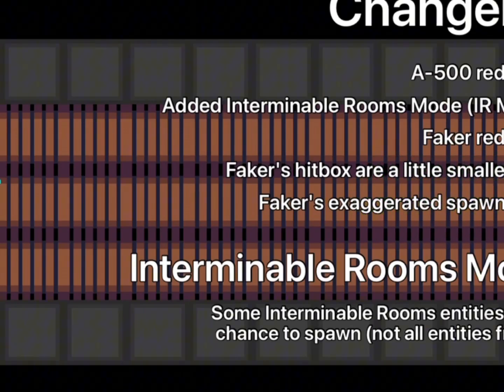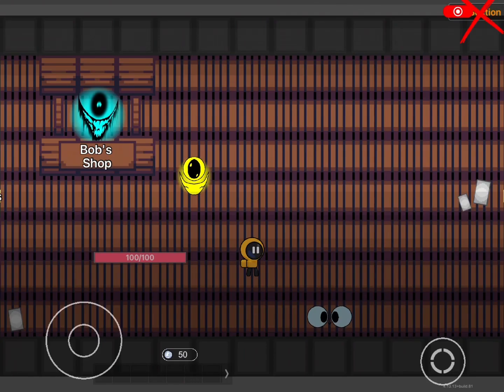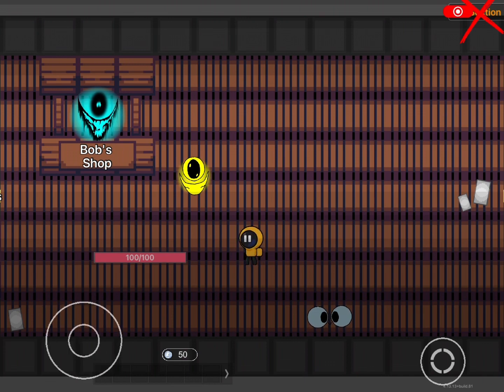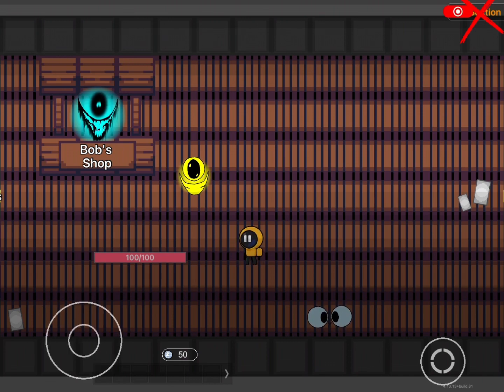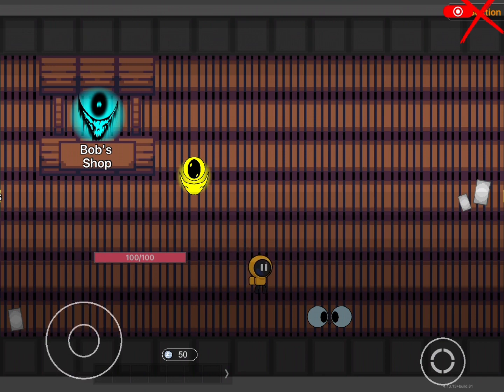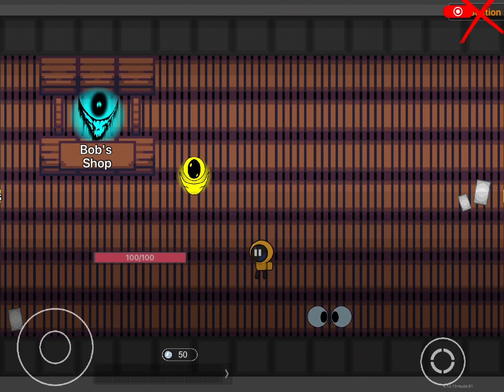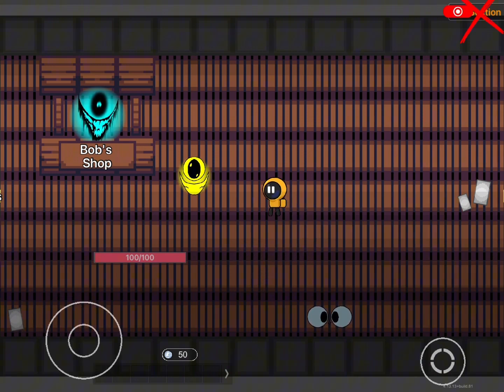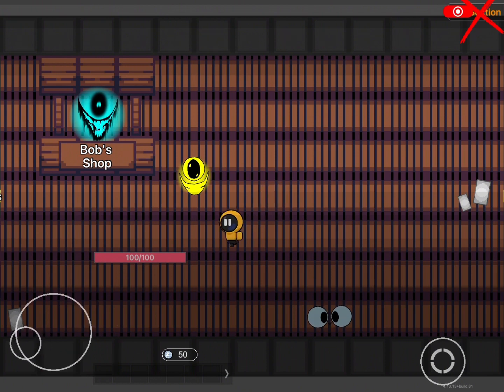greenocchain ytklb2 take 23 plays apartment madness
He’s just need watching to him